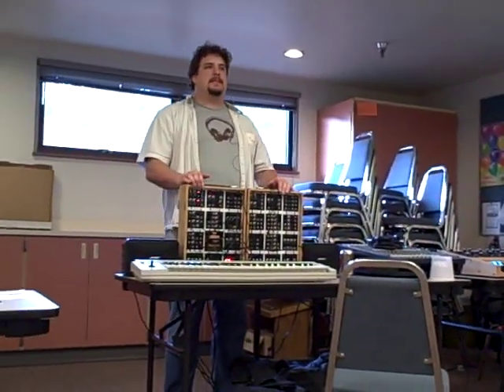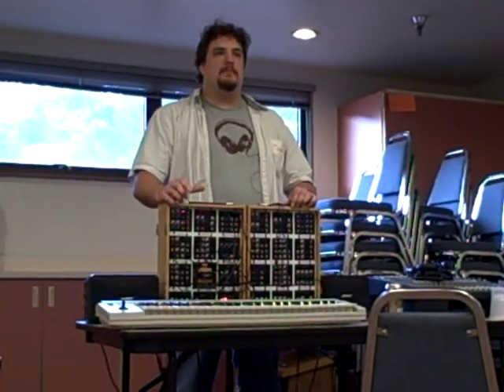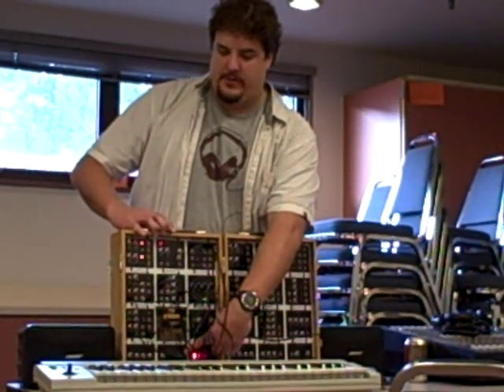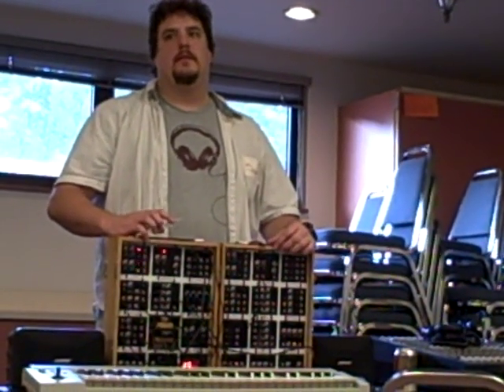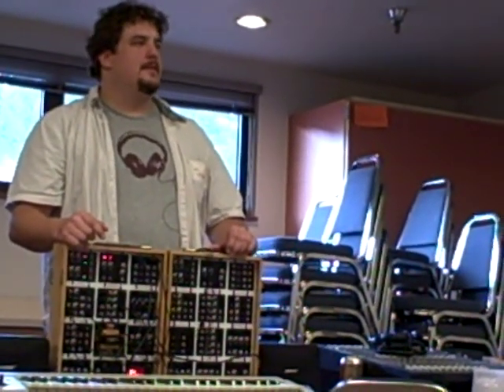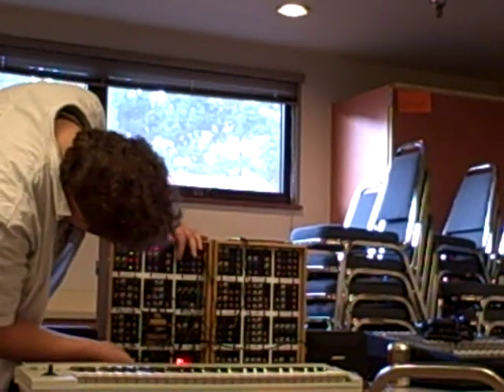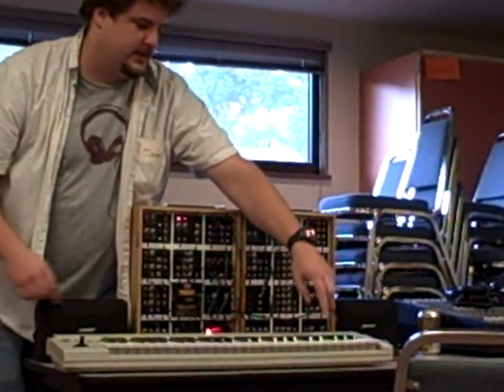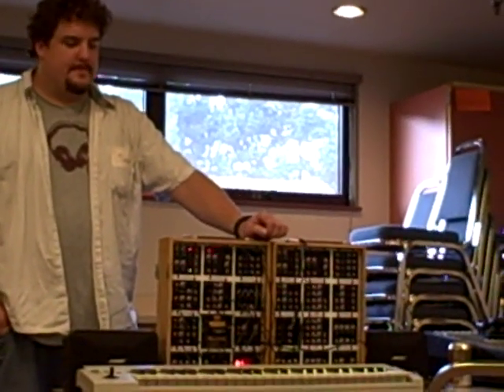PNW2008: Scott Rise Demos the Pixelh8 GB Cart, MMM and Midify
Scott Rise demos the Nintento Gameboy SP with Pixelh8 Music Tech cartridge, the Mattson Mini Modular and Division 6 Midify.  Note Scott made the MIDI interface for the Mattson Mini Modular.